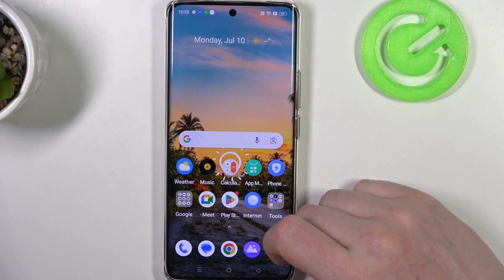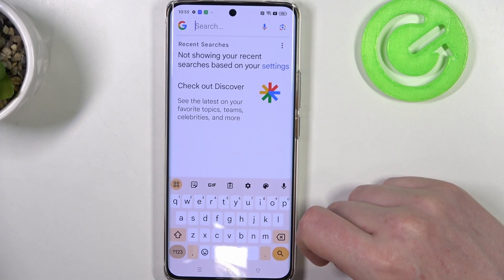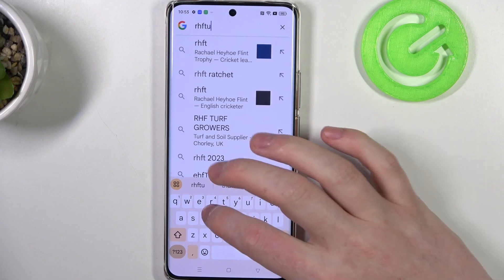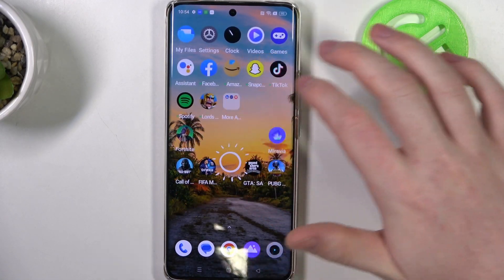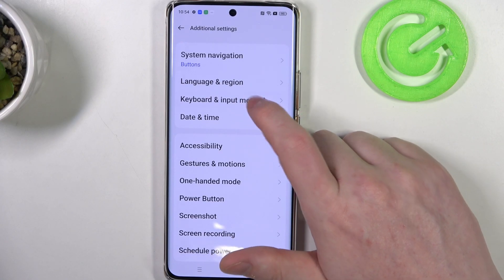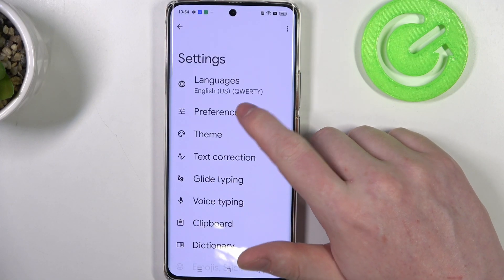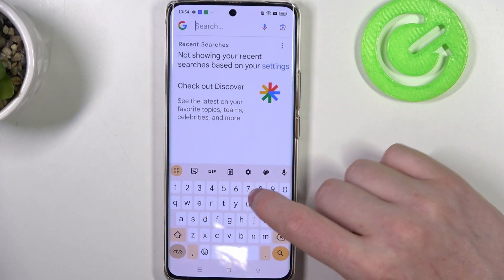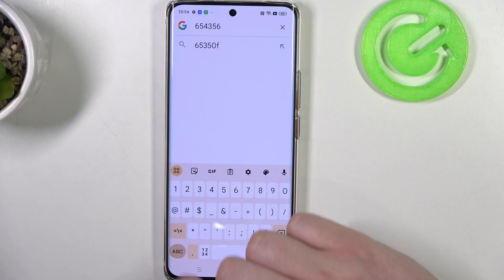How to Add Number Row to Keyboard on Realme 11 Pro?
In this tutorial video, we will show you how to add a number row to the keyboard on your Realme 11 Pro smartphone. Unlock the convenience of having numbers readily accessible while typing, making your messaging and data entry tasks easier.

How to turn on Number Row feature on Realme 11 Pro keyboard?
How to activate the numeric row on Realme 11 Pro keyboard?
How to access the number keys on the Realme 11 Pro keyboard?